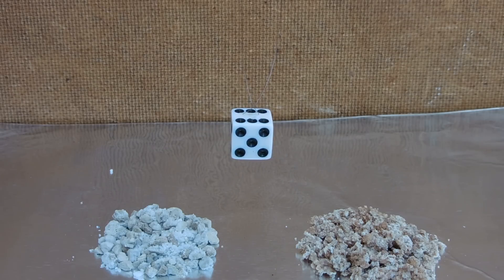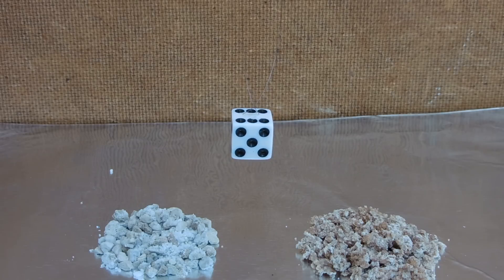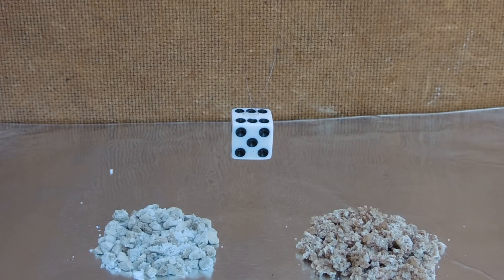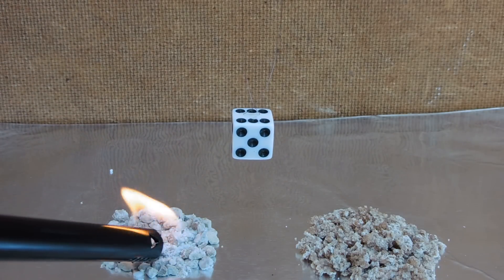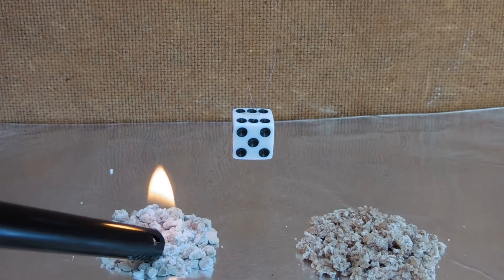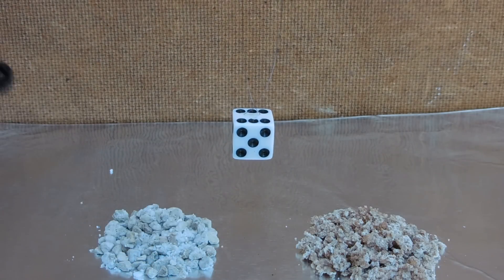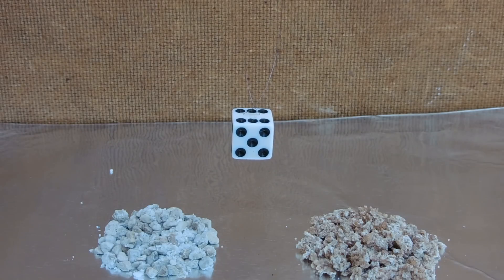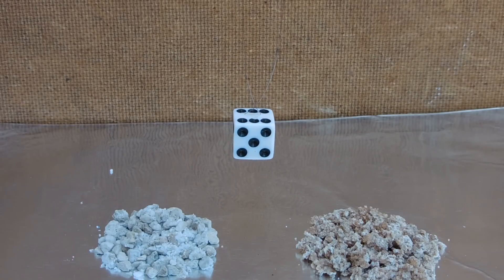WIPP Leak Reaction Simulation Experiment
WIPP radioactive TRU waste container reaction simulation experiment

The following experiment is an attempt to demonstrate the difference in chemical reactivity between the nitrate salt, potassium nitrate (a strong oxidizer, and two different liquid absorbents which the salt solution is absorbed into. The pile on the left involves common, clay based, absorbent and the pile on the right involves a wheat-based organic absorbent. In the case of the organic absorbent it acts as a reducing agent, or fuel when reacted with the contained oxidizer. The mixing ratios in this comparison experiment only crudely approximate the situation involved in the radioactive barrel breach that took place on 14 February 2014 at the Waste Isolation Pilot Plant (WIPP) in southeastern New Mexico, USA. At the time of this experiment the ignition source remained unknown by the primary accident investigation team.

Test sample 1 (5.0 g) - Recipe

Ingredients:
1) Swheat Scoop - Natural Clumping Litter (wheat-based organic absorbent)
2) Potassium Nitrate powder (KNO3) (oxidizer) (technical grade)

Preparation:
Weigh out 2.5 g of each of the ingredients. Completely dissolve the KNO3 in 15.0 mL of water then mix in the organic absorbent. Pour the mixture on a size C-6 watch glass. Heat the mixture at 110 °C in a ventilated oven for two hours. Remove and then scrape the deposited NO3 into a central pile, while mixing it into the dried absorbent.

Create a pile of the absorbent mixture on a square of aluminum foil. Move outdoors, or to a well ventilated area. Apply an ignition source to the surface while keeping fingers at least 16 cm away from the pile. Caution: A very energetic reaction will take place generating much smoke.

Test sample 2 (5.0 g) - Recipe

Ingredients:
1) Moltran (Brand) Ultrasorb (clay-based inorganic absorbent)
2) Potassium Nitrate powder (KNO3) (oxidizer) (technical grade)

Preparation:
Weigh out 2.5 g of each of the ingredients. Completely dissolve the KNO3 in 15.0 mL of water then mix in the inorganic absorbent. Pour the mixture on a size C-6 watch glass. Heat the mixture at 110 °C in a ventilated oven for two hours. Remove and then scrape the deposited NO3 into a central pile, while mixing it into the dried absorbent.

Create a pile of the absorbent mixture on a square of aluminum foil. Move outdoors, or to a well ventilated area. Apply an ignition source to the surface while keeping fingers at least 16 cm away from the pile.

This experiment was performed on Sunday, 5 October 2014, by Vernon Brechin